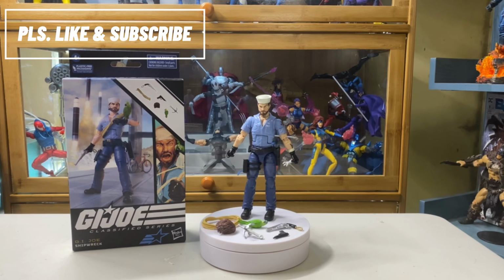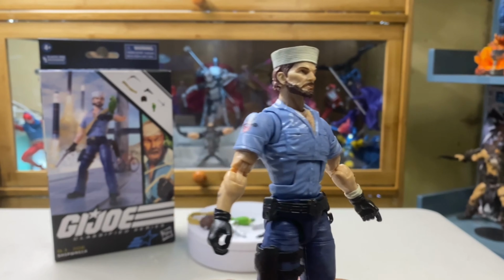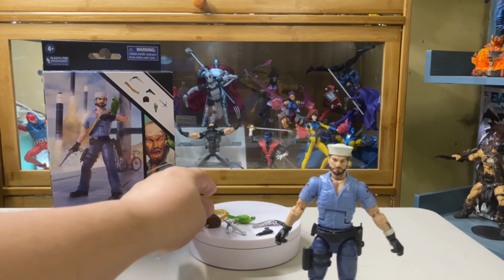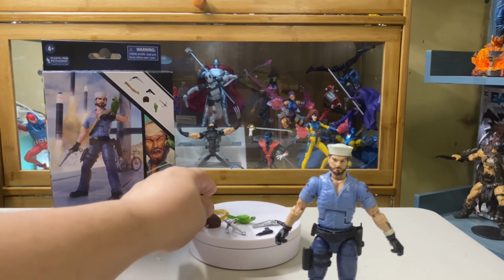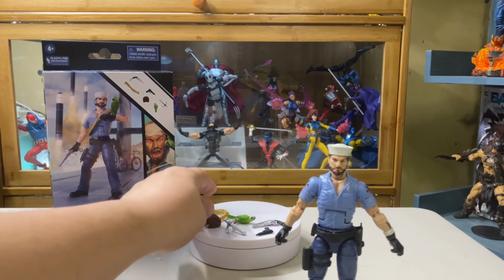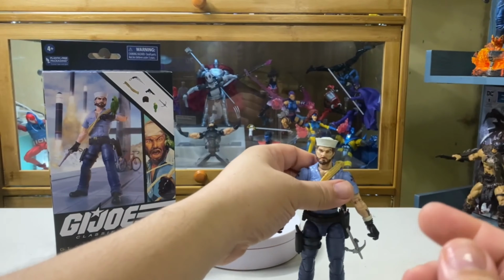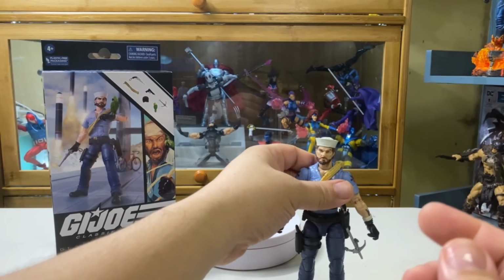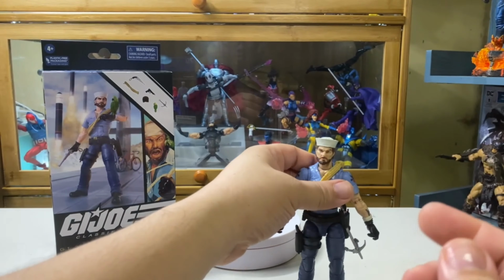SHIPWRECK G.I. JOE CLASSIFIED SERIES ACTION FIGURE REVIEW